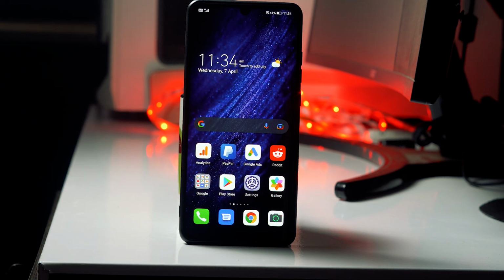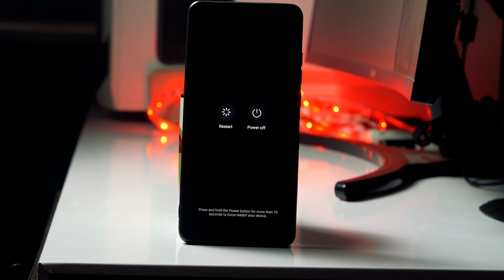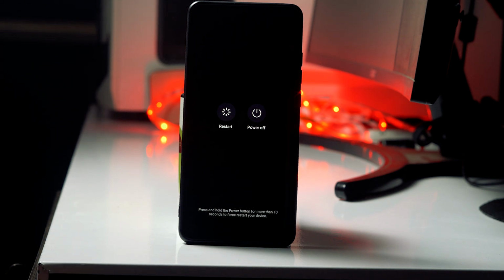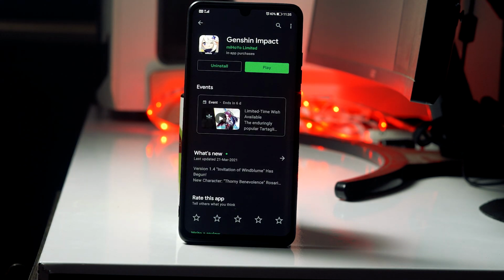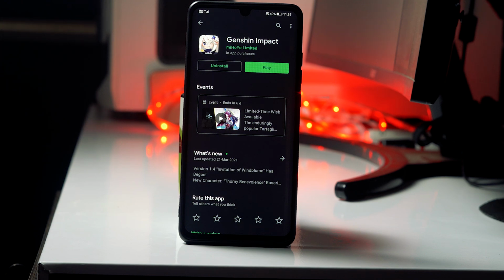How to Fix Genshin Impact Error code 4203 in Android Device - Solved 2021